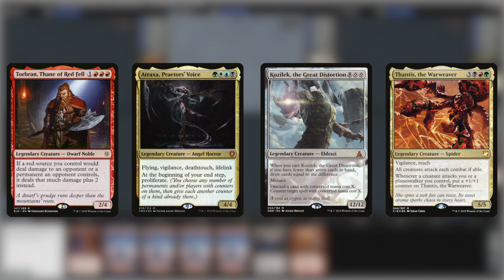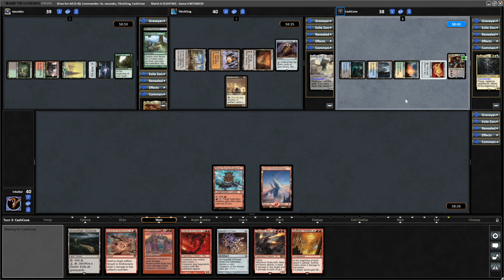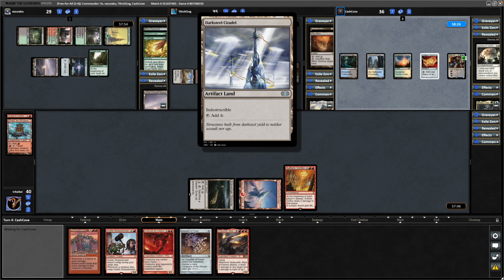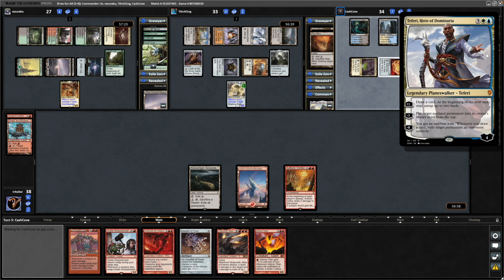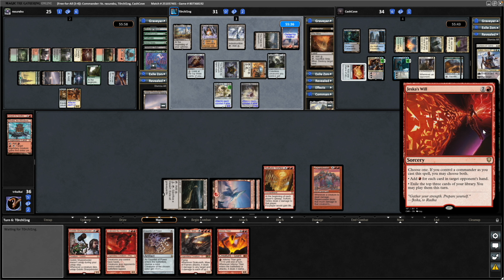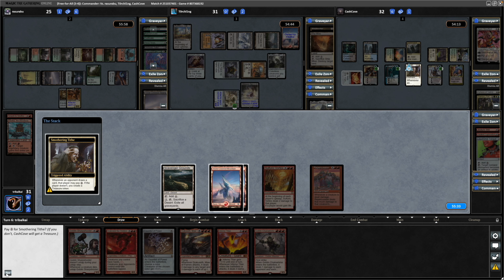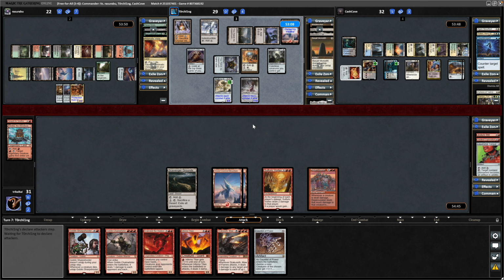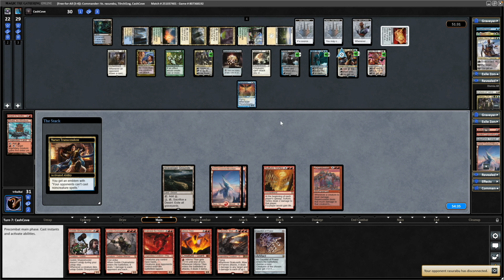Planeswalkers Assemble! Atraxa gets left alone and... | Magic Online EDH Gameplay | tribalkai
Atraxa's Planeswalkers are allowed to go off here and we see what happens...

⏱Time stamps:
00:00 Intro
00:25 Gameplay

tribalkai